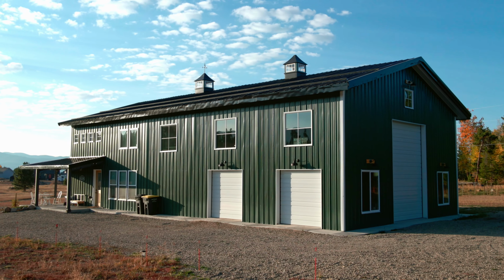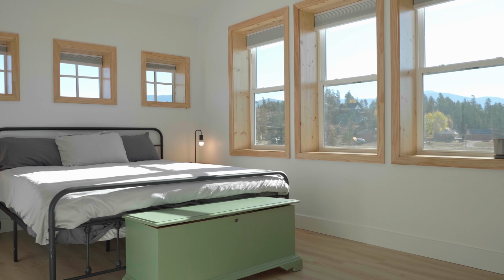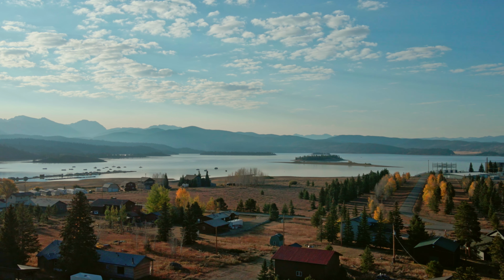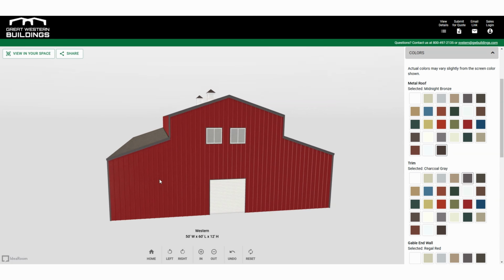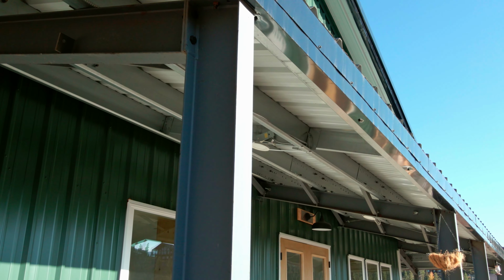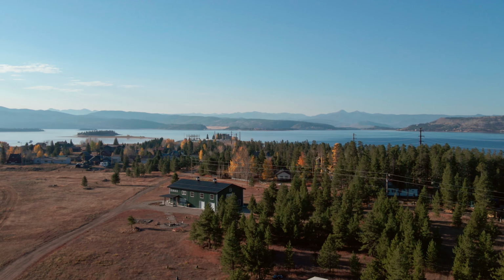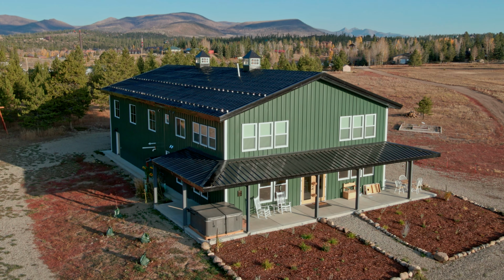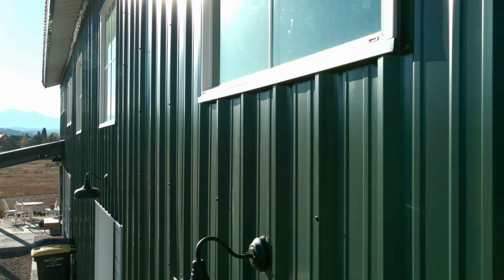75x40x20 Barndominium Build - $1M+ Savings in Colorado Mountains AirBNB in Grand Lake Colorado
🏡 75x40 Barndominium Build - $1M+ Savings in Colorado Mountains
Meet Steve from Arvada, Colorado, who built an incredible 75x40 barndominium near Grand Lake that saved his family over $1 million compared to traditional mountain construction! Watch how they transformed what started as a horse barn into a stunning 4-bedroom, 3-bath home plus garage on 18 acres.

What You'll See:

Complete barndominium transformation from barn to luxury home
2,400 sq ft house side + 1,800 sq ft garage + 600 sq ft mezzanine
Why steel beat $1.2M prefab cabins during COVID construction crisis
6-month timeline vs 2-4 year waits for traditional builders
Airbnb/VRBO success story - booked solid first summer
Virtual design process using Great Western's online tools
Fire-resistant construction perfect for mountain environments

Steve chose steel construction for multiple reasons: cost savings, speed of delivery, fire resistance, and longevity. While neighbors repaint every 5 years and deal with wood rot, his steel building will last 30-40 years with minimal maintenance. Located near Grand Lake and Shadow Mountain Lake, this project proves barndominiums can be both family legacy properties and successful rental investments.

Perfect for: Barndominium builds, mountain properties, Colorado construction, rental property investments, cost-saving alternatives, fire-resistant buildings

Welcome to Great Western Building Systems - Your Complete Steel Building Resource!
Whether you're a first-time builder or experienced contractor, you've found the ultimate destination for pre-engineered steel building expertise. We're the leading manufacturer of high-quality metal buildings, and this channel is packed with everything you need for successful DIY construction: step-by-step tutorials, professional installation tips, project showcases, troubleshooting guides, and answers to the most common steel building questions.

From agricultural barns and workshops to commercial warehouses and residential garages, watch real customer builds, learn proven techniques, and discover why thousands choose our steel building kits for their projects. Our expert team breaks down complex construction into simple, manageable steps - proving that with the right guidance, anyone can successfully erect a durable steel building.

Ready to start your project? Use our FREE resources below to design your building, get instant quotes, access our complete installation guide, or get live support when you need it.

Pro Tip: Even if you're not using a Great Western Building, our tutorials and educational content apply to most steel building projects. Remember to Build GREAT!